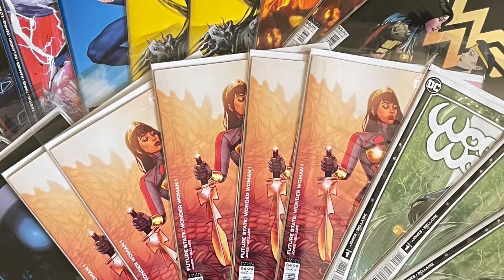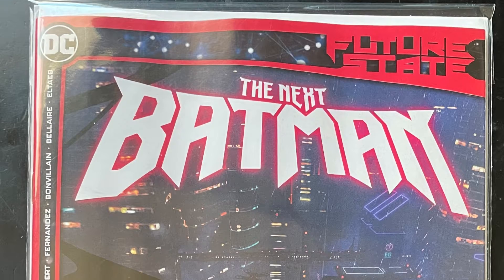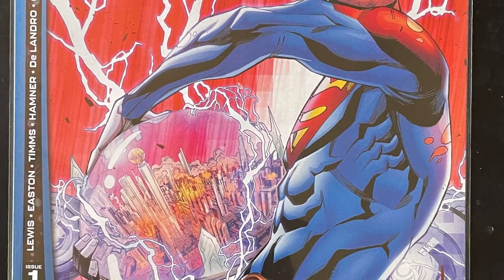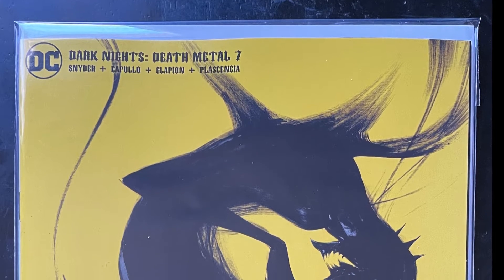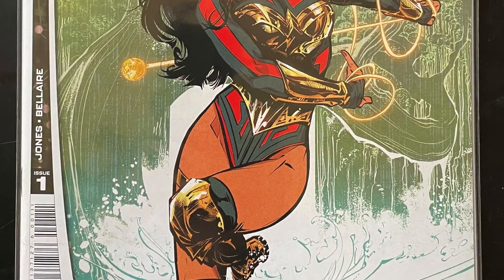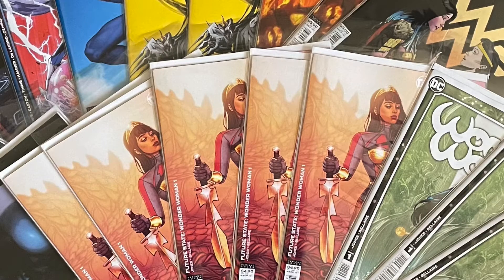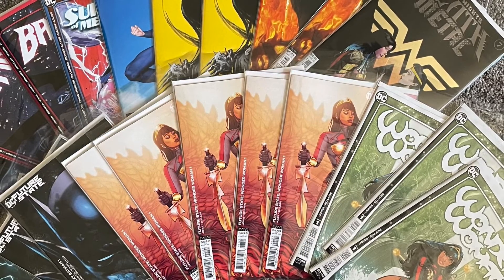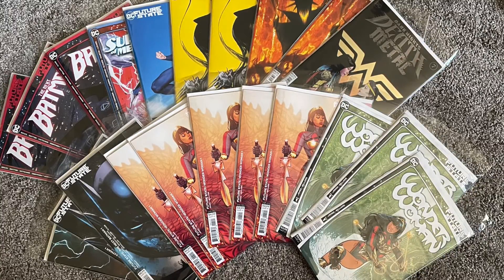Comic Haul 1/5/2020 DC Future State, Dark Knights Death Metal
I created a separate haul for today because DC releases their books on Tuesday and not Wednesday, and today's had the first round of Future State Books, along with the final Death Metal 7!

The Next Batman
The Superman of Metropolis
Future state Wonder Woman
Dark knights death metal 7